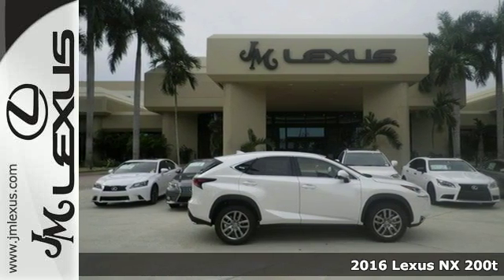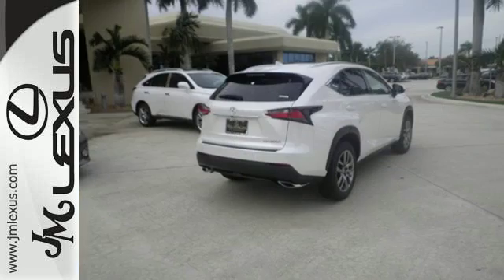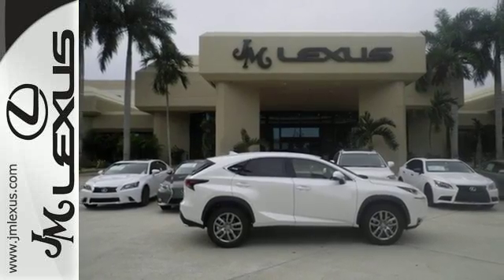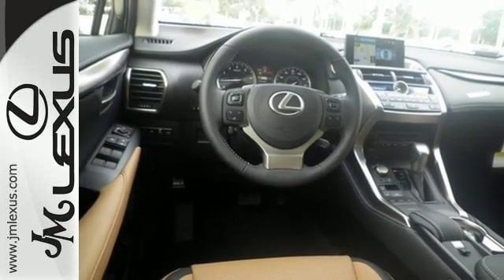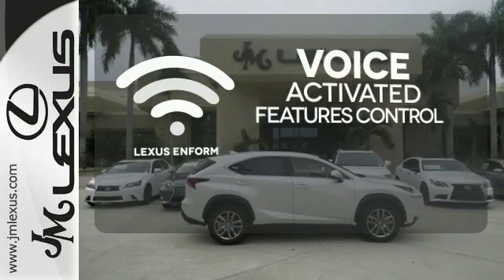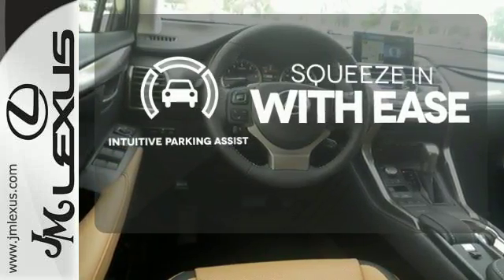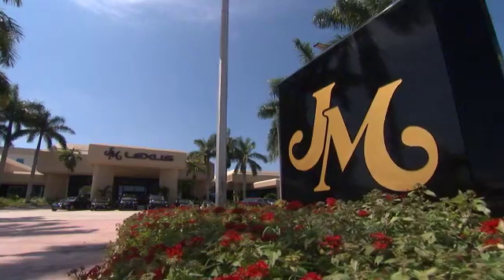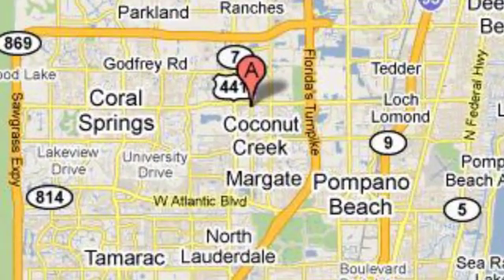New 2016 Lexus NX 200t Margate FL Ft-Lauderdale, FL #602129 - SOLD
Year: 2016
Make: Lexus
Model: NX 200t
Trim: 5DR SUV FWD
Engine: 2.0L 4 cyls
Transmission: Automatic 6-Speed
Color: Eminent White Pearl
Interior: Flaxen Nuluxe
Stock #: 602129
VIN: JTJYARBZ5G2023558
You are currently viewing a new 2016 Lexus NX 200t with JM Lexus the #1 Volume Lexus Dealer since 1992! Thank you for your interest. We look forward to working with you. Stock #: 602129 Exterior: Eminent White Pearl Interior: Flaxen Nuluxe Trim: 5DR SUV FWD JM Lexus 5350 West Sample Rd Margate FL 33073

Address:
5350 W Sample Rd